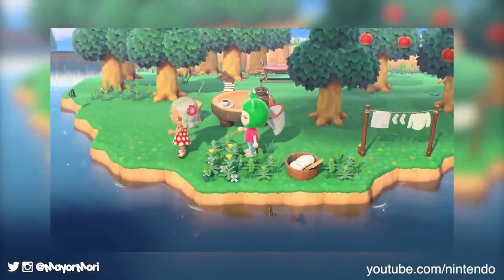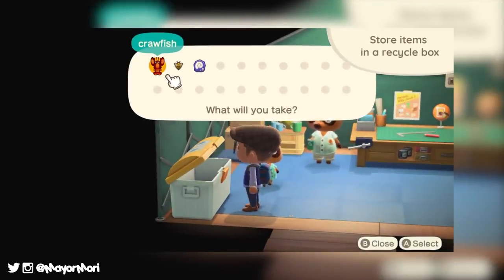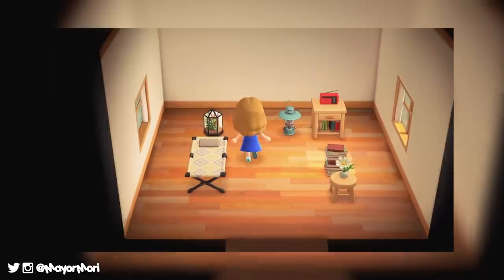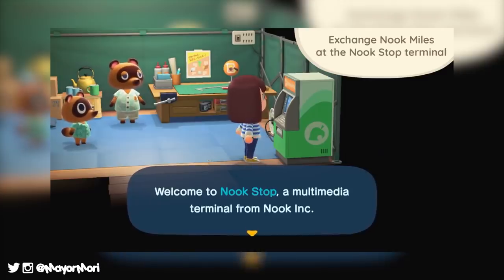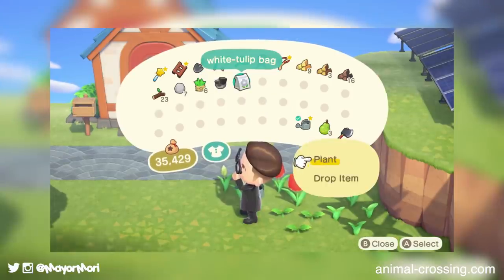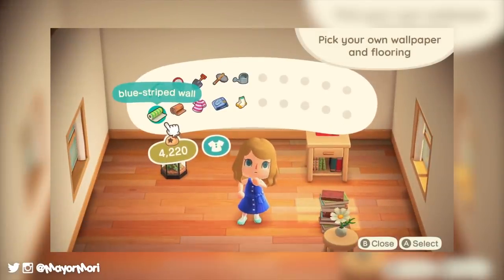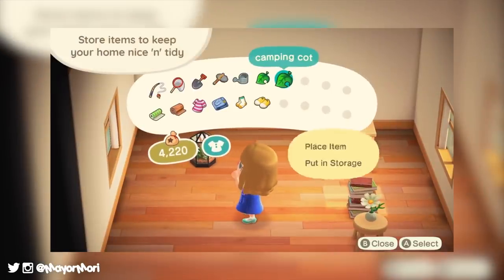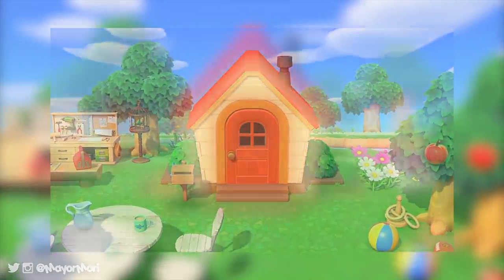Animal Crossing New Horizons EXPAND POCKETS CONFIRMED (Bigger Pockets, Hold More Items & Tools)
►'Like' for BIGGER POCKETS 🎒

Today we take a look at another new feature revealed in last weeks Animal Crossing New Horizons Nintendo Direct.
The Animal Crossing Direct revealed a mountain of new information, confirming new Animal Crossing features as well as old ones.
One feature in particular was the Pockets that can now be expanded later on in the game.
Pockets have been a thing since the original, so it's nice to finally see these have been made more convenient and will be able to hold more than twice as much as previous games. It's great new for Animal Crossing.

Is this exciting information for you? Please post "SPACE HYPE" in the comments if you're glad we can now hold more items in our Pockets 😀

I hope you enjoyed watching this Animal Crossing news video. Be sure to check out another Animal Crossing New Horizons video for the latest Animal Crossing announcements.
Recently we covered the Animal Crossing New Horizons terraform ability which helps you landscape the Animal Crossing New Horizons Island. Check it out, I think you'll enjoy it 😀